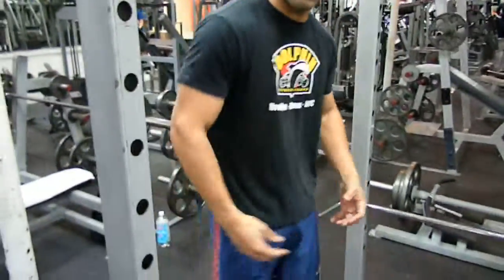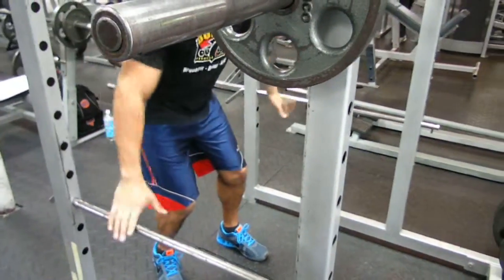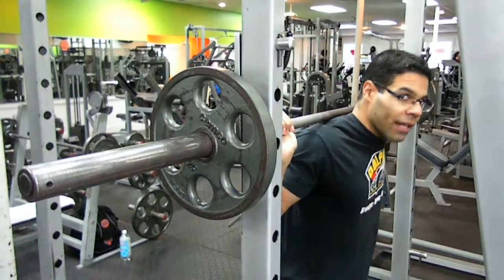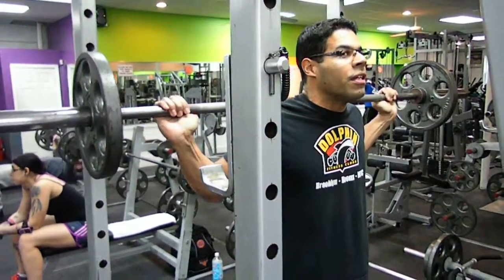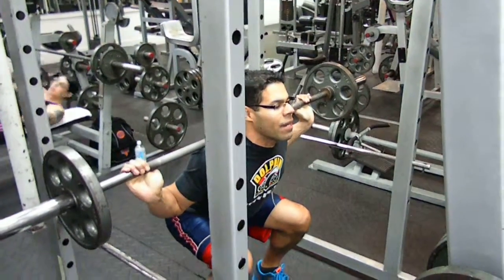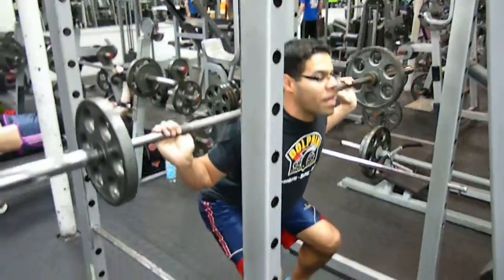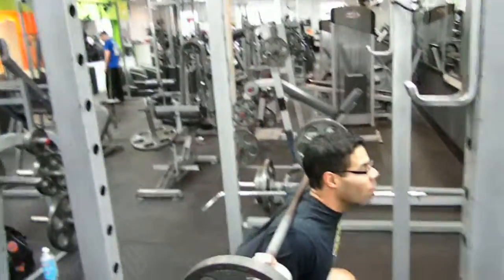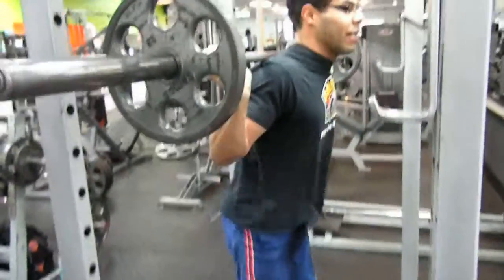Barbell Squat Exercise